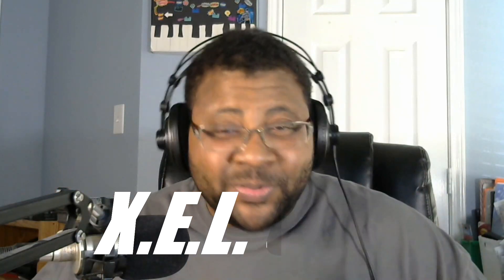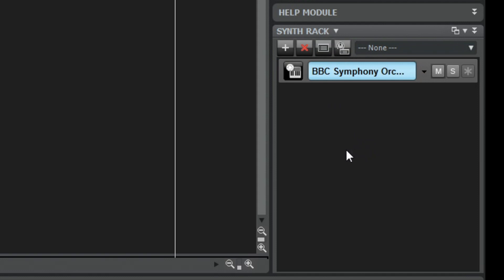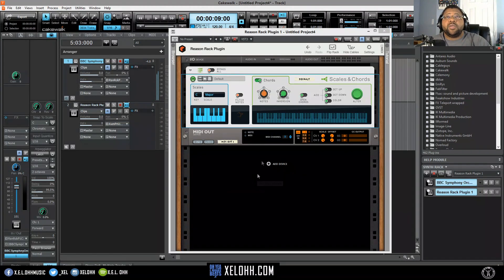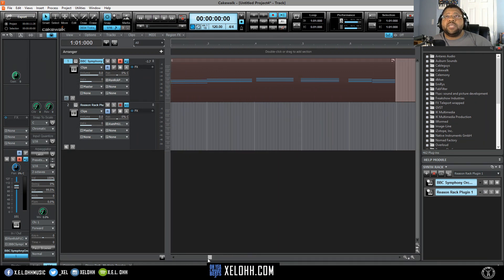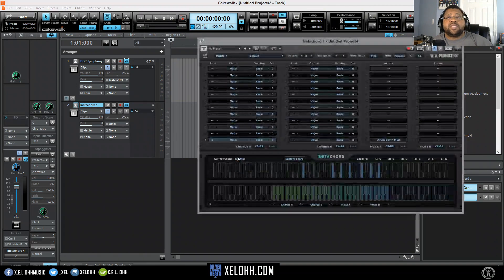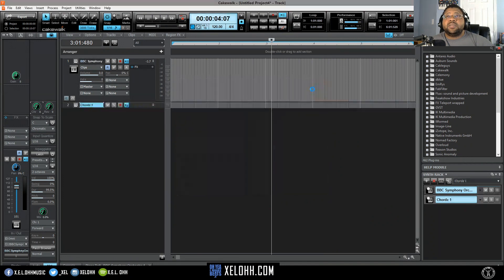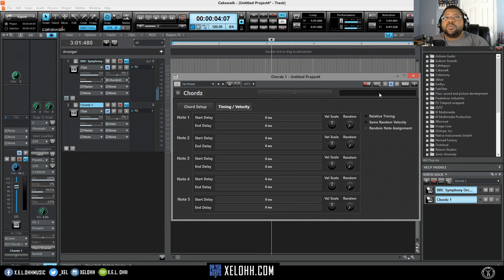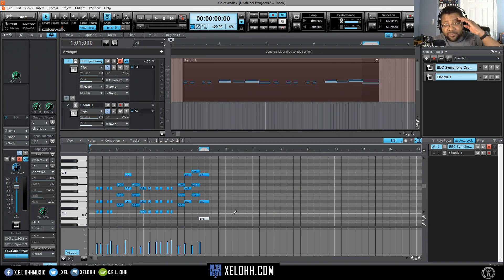How To Use Chord Generators in Cakewalk | Reason Scales and Chords | InstaChord | Chordz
In this tutorial I go over how to use chord generators in Cakewalk by Bandlab. In this video you will see how I use Reason Scales and Chords | InstaChord | Chordz to make chords. I will show step by step how to set it up in cakewalk so that you can make chords faster and easier. Let me know if you any questions about the process below in the comments. Cakewalk is a FREE DAW. Yes you read correctly FREE! This a complete DAW that use to be a paid software. It comes with effects, plugins, mastering tools, instruments and everything need to create music. I decided to try and start making beats in Cakewalk to see what it can do and so far so good. Definitely check it out.

or XELOHH.COM for all your Production needs.

Video Flow:
Intro (0:00)
Synth Rack Setup (1:20)
Reason Scales and Chords (2:24)
InstaChords (7:20)
Chordz (10:12)